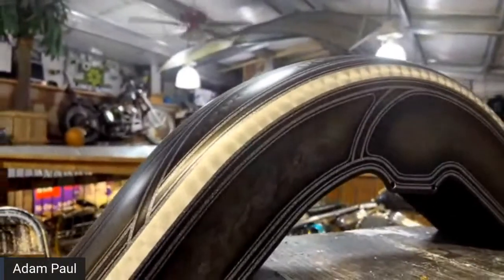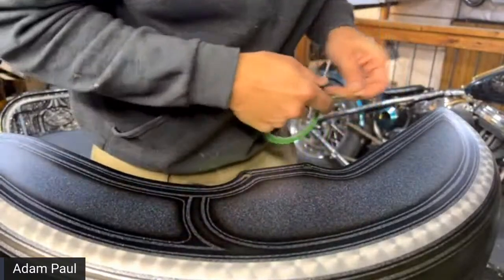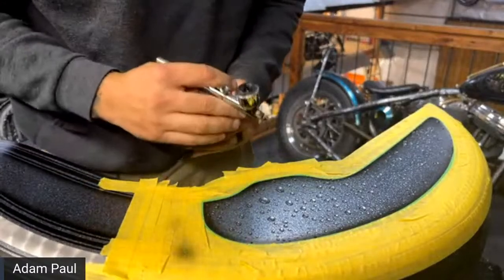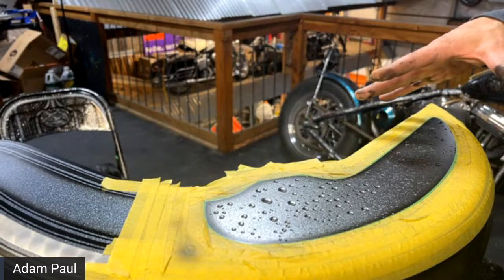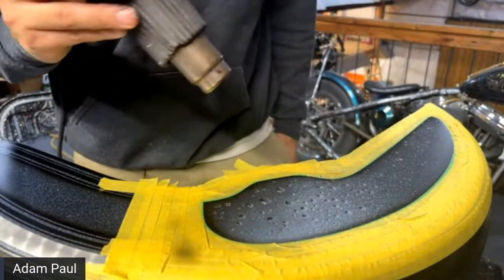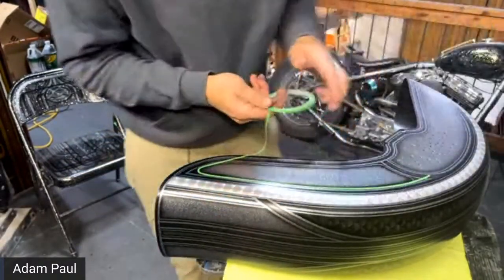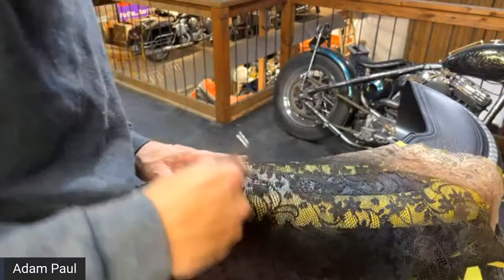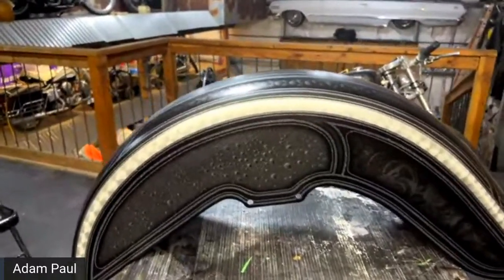Airbrushing Water Drop Effect on metal flake paint, Live Q&A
What's up guys thanks for being here!! You can get all the paint and materials that I use on Amazon
LiME LiNE  paint supplies 👇